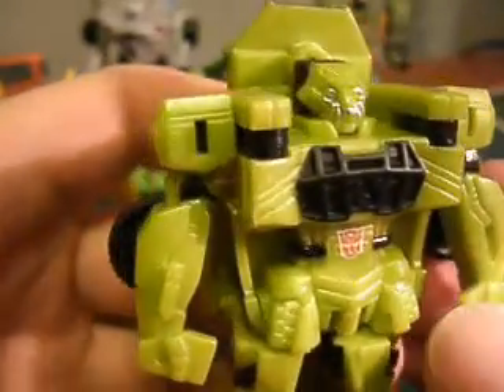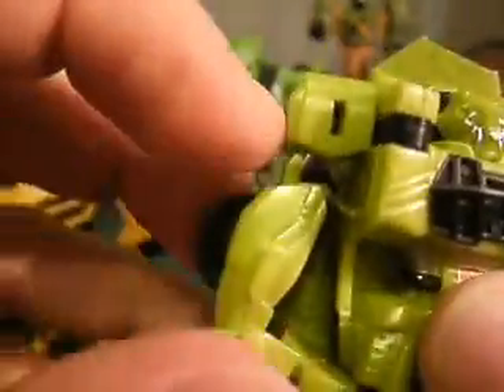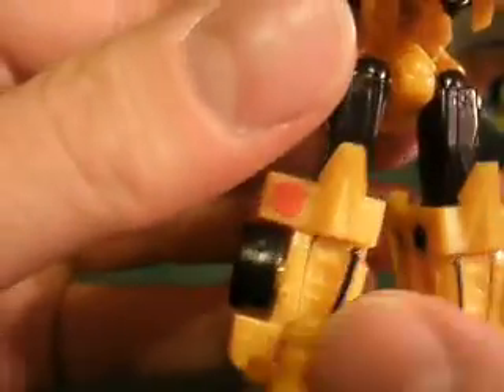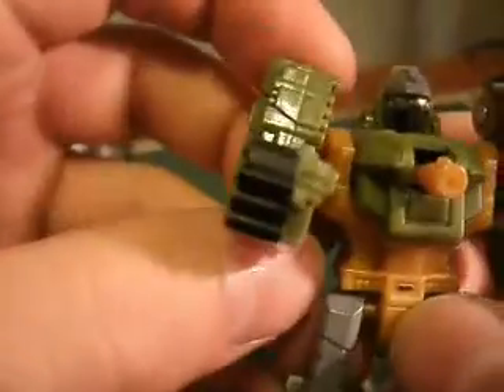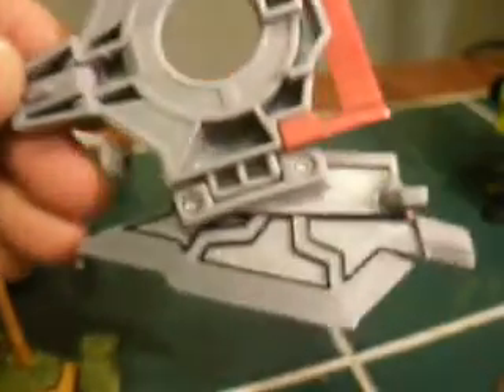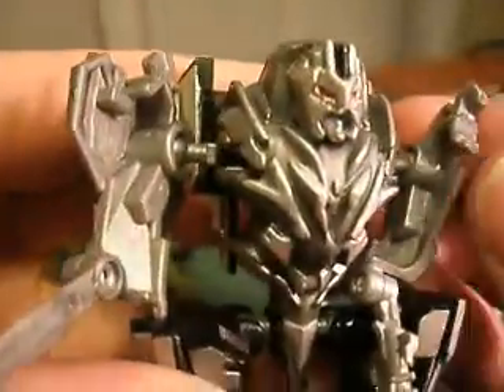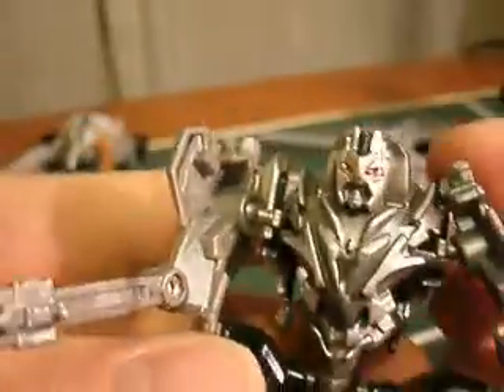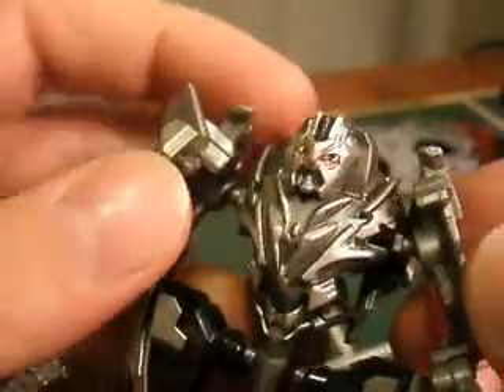Transformer Legends sharpie detail mods - Megatron face mod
This will show you an EASY way to mod your TF's that you feel are lacking a bit of detail, with a household sharpie / permanent marker!

Also showing the silver paint application to Legend Megatron, highlighting some subtle detail and covering that awful black mouth he had.

If you like the way these look, or the general idea... check out my best friend turbovf1s's silver sharpie detail on Reveal the Shield Jazz!  VERY NICE!